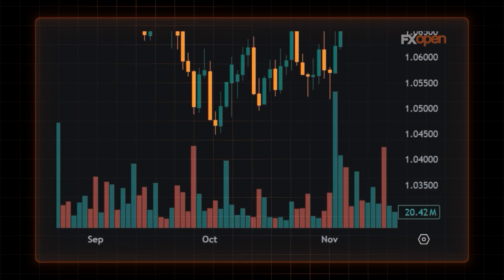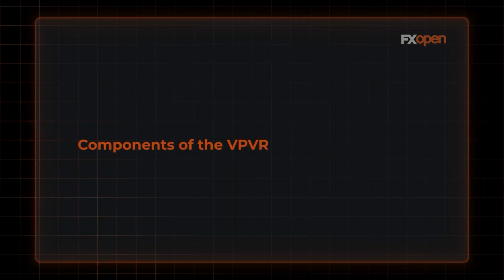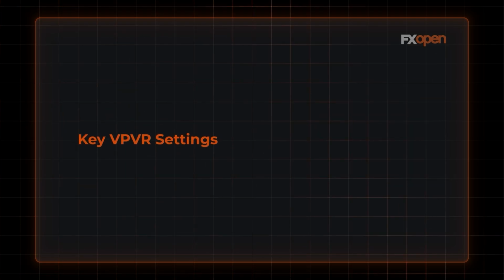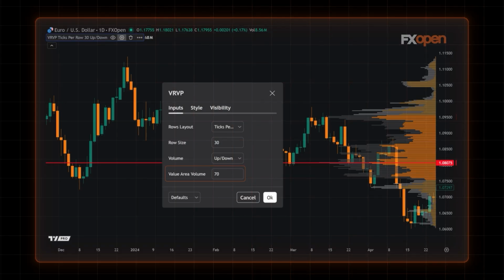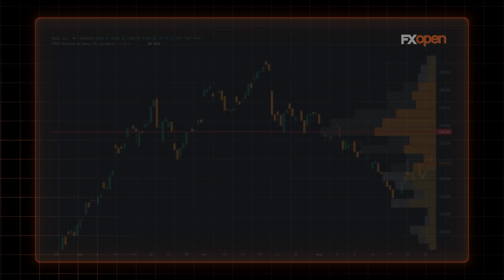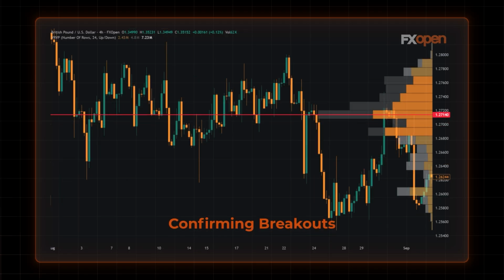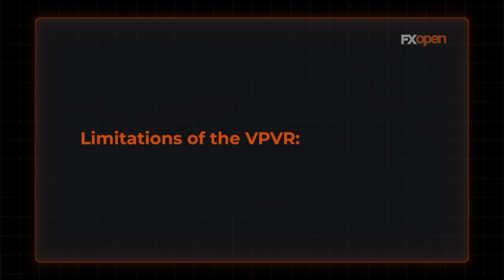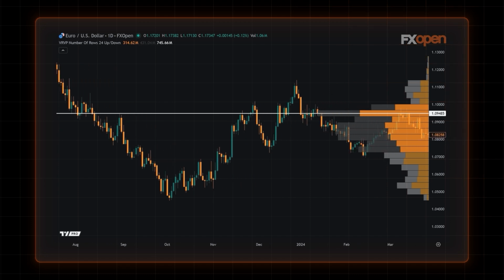Learn VPVR: Understanding Volume Profile Visible Range Indicator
Learn how the Volume Profile Visible Range (VPVR) indicator works and how traders use it to analyse market volume and price activity in forex, stocks, indices, and commodities.

Volume is one of the cornerstones of technical analysis. It measures how many assets or contracts are traded within a specific period — giving traders a sense of the strength behind price movements. But to gain deeper insight, traders need to go beyond the total number — and that’s where the Volume Profile comes in.

📊 In this video, we explore one of the key tools in volume analysis — the Volume Profile Visible Range indicator, also known as VPVR.

This video covers:
00:31 – What Is the Volume Profile Visible Range (VPVR) Indicator?
01:04 – Components of the VPVR: Price Ranges, Volume Bars, Point of Control, and Value Area
01:37 – Key VPVR Settings: Row Size, Ticks per Row, Value Area Percentage, and Volume Type
03:00 – Using the VPVR Indicator
04:14 – Limitations of the VPVR

CFDs are complex instruments and come with a high risk of losing money rapidly due to leverage. You should consider whether you understand how CFDs work, and whether you can afford to take the high risk of losing your money.